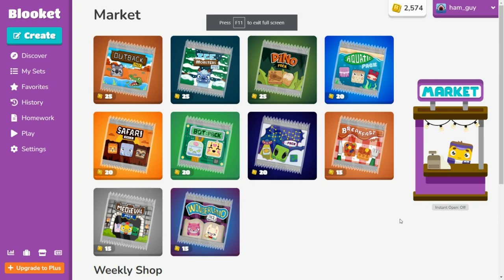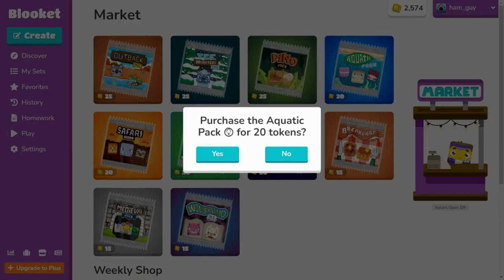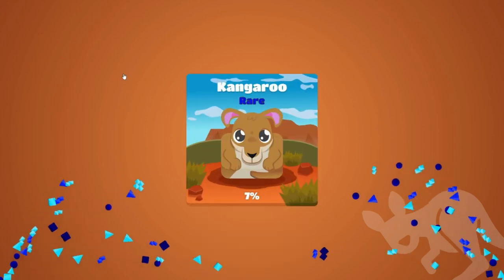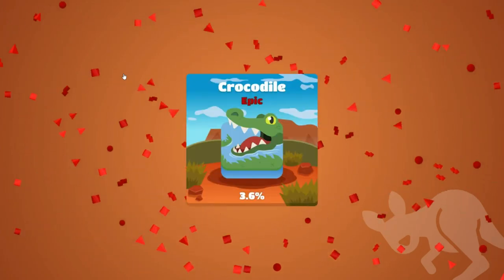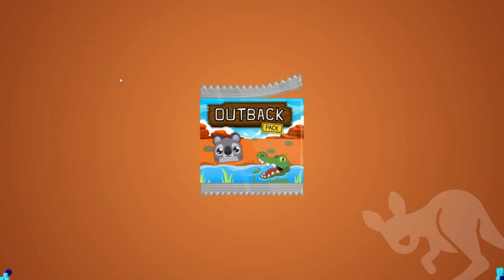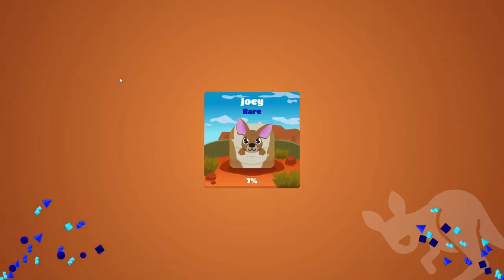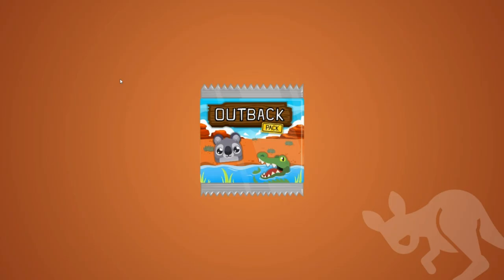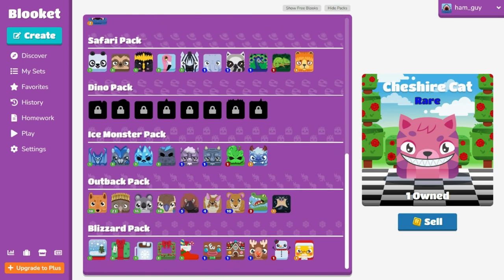THE OUTBACK PACK! | Blooket Alt Part 29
sugar glider so cute